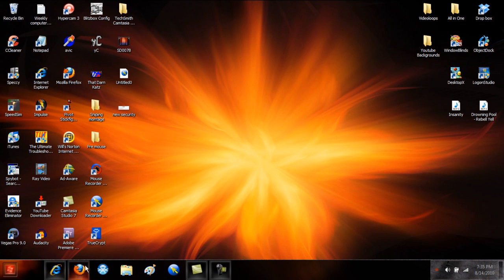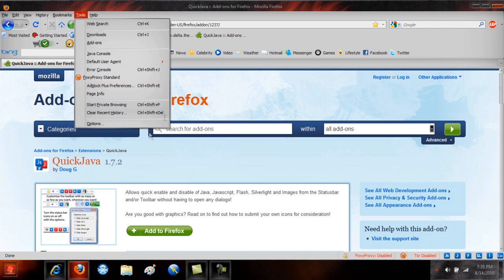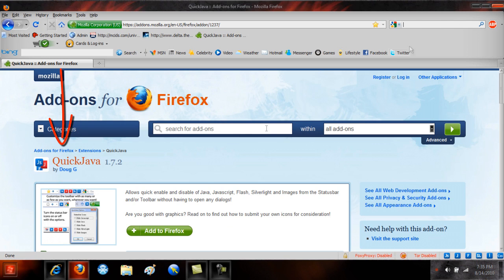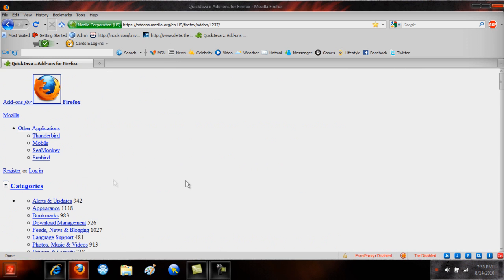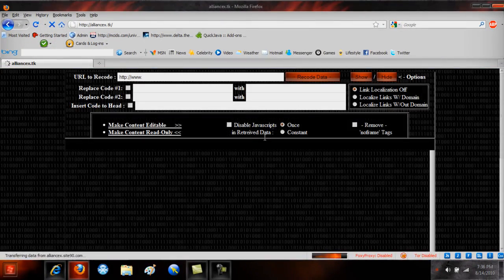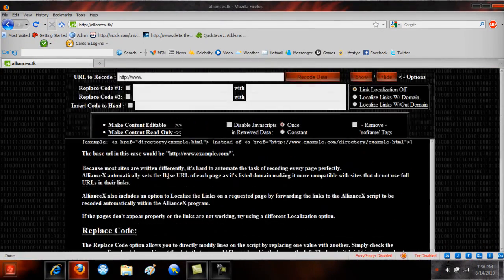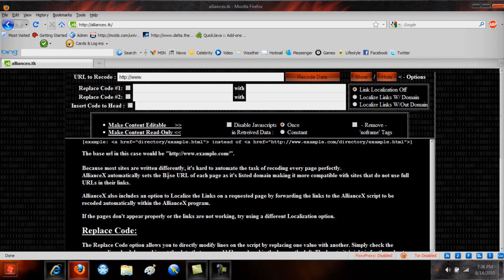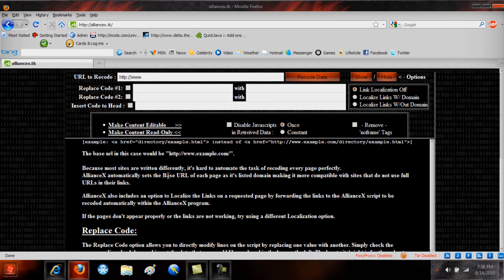Bypassing Every Survey still works 11/11/11!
This is part of 2 of my last video showing you how to bypass every survey using the website alliancex.tk or by using the best techniques for firefox.

Adblocker plus and quickjava please google both.

How to bypass every cpalead cpa lead survey theockawaga